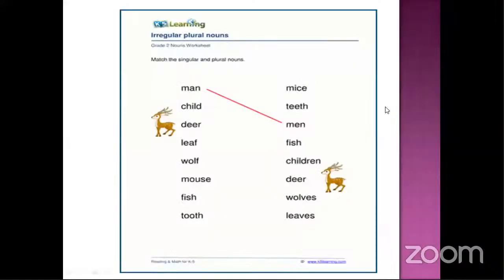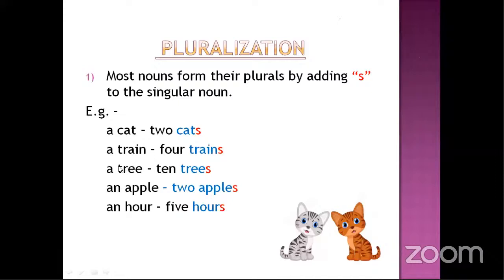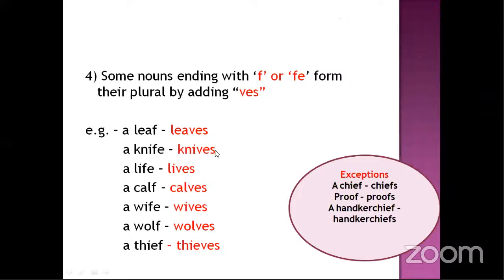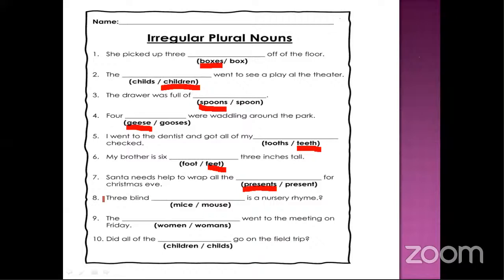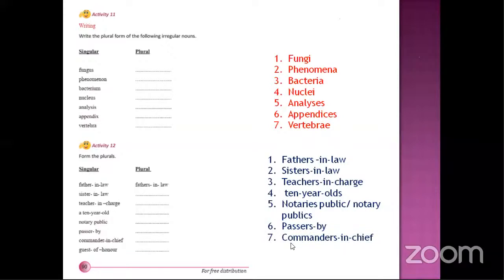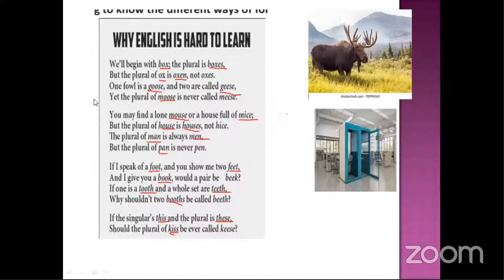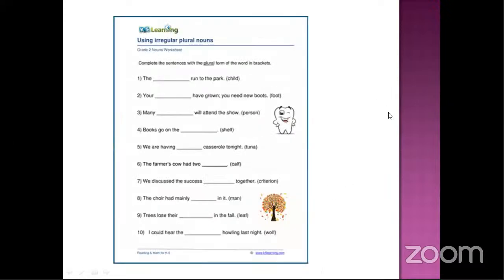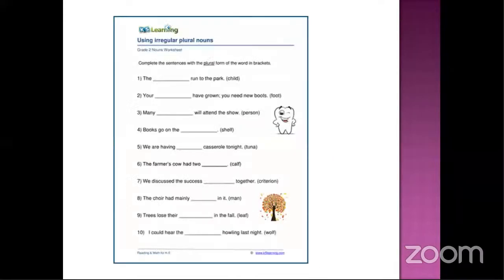Grade 10 English- Countable nouns